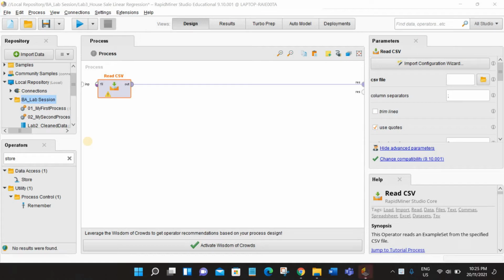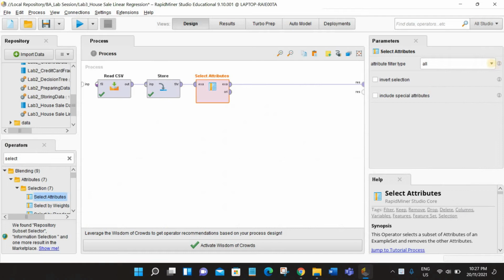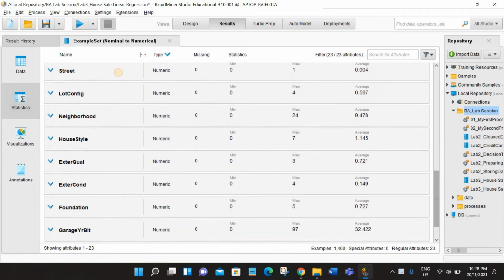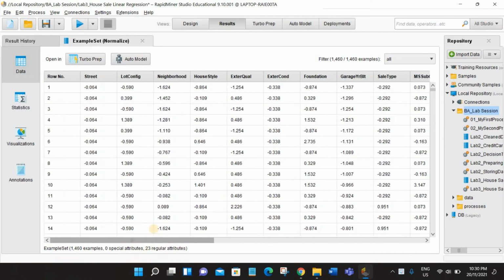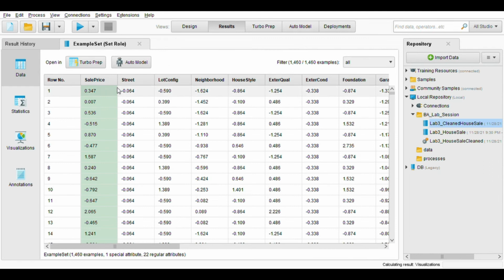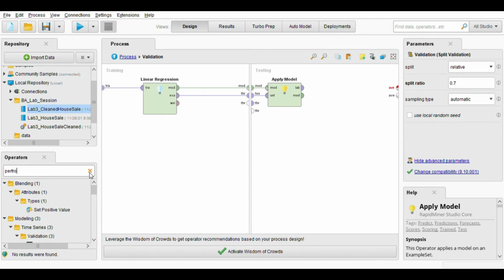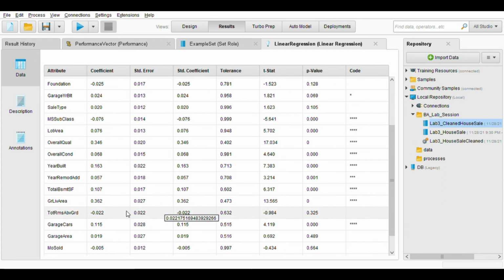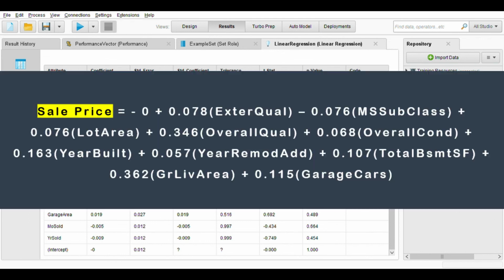Lab 3 Assignment Business Analytics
This video is for assignment prupose.